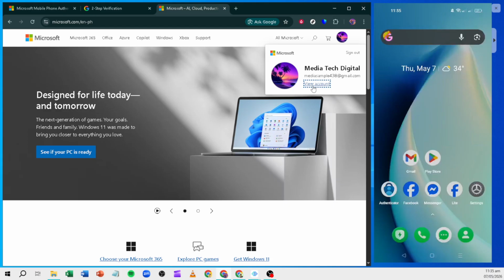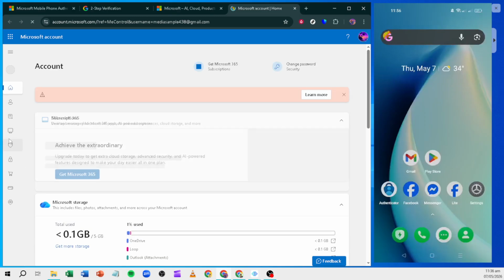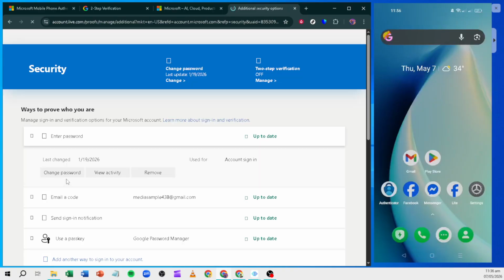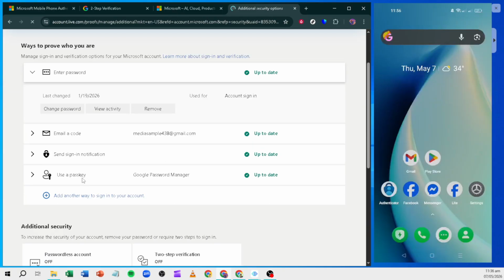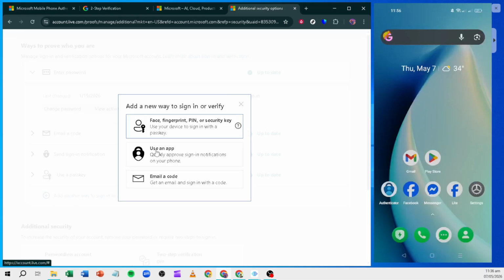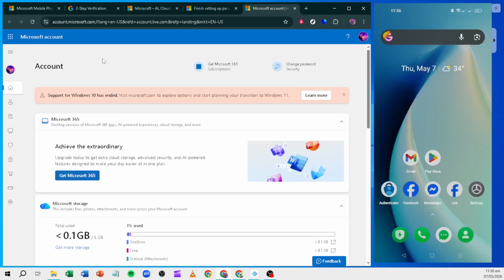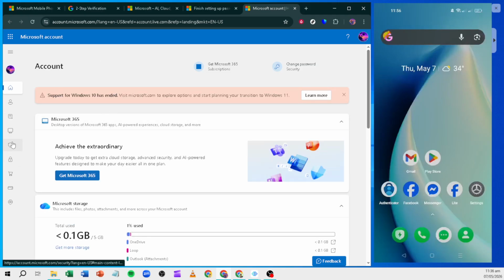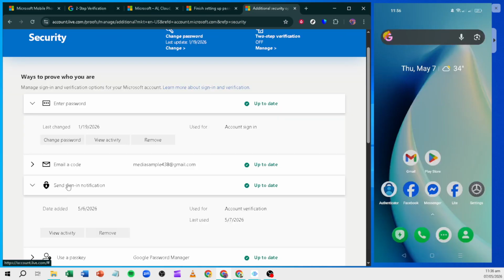How to Fix Microsoft Authenticator Codes Not Working [2026 Guide]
In today's video we cover: Microsoft Authenticator codes not working, Microsoft Authenticator wrong code, fix Microsoft Authenticator codes, Microsoft Authenticator verification code problem, Microsoft Authenticator OTP not working, Microsoft Authenticator code error, Microsoft Authenticator troubleshooting, authenticator codes not working, two factor authentication code issue, 2FA code problem, MFA code not working, Microsoft Authenticator 2026, Microsoft account verification issue, Microsoft Authenicator, MS Authenticator, authenticator app code fix, login verification code error, Microsoft MFA troubleshooting, OTP code fix, authenticator app not generating codes correctly